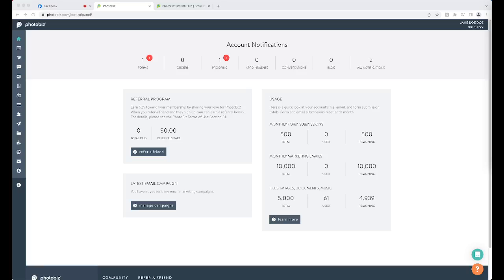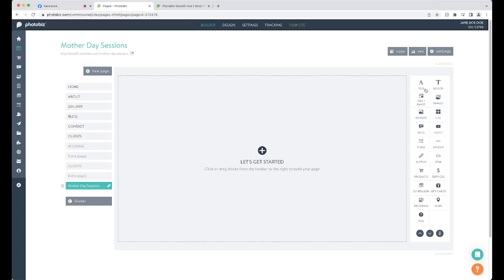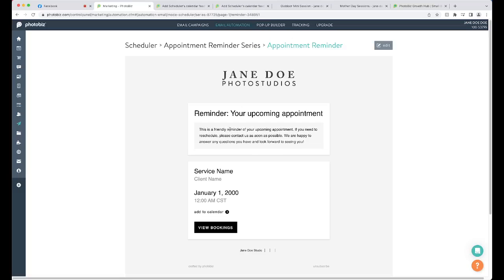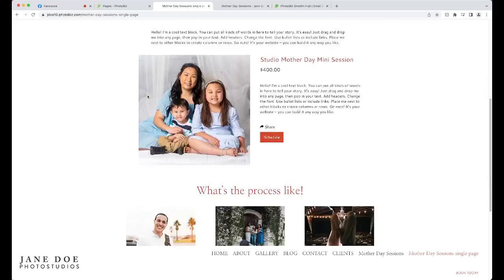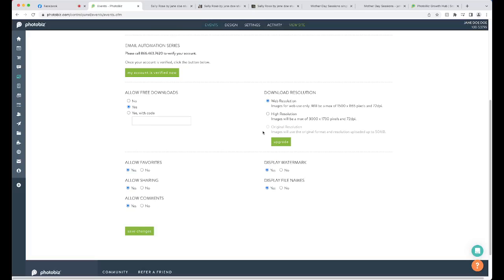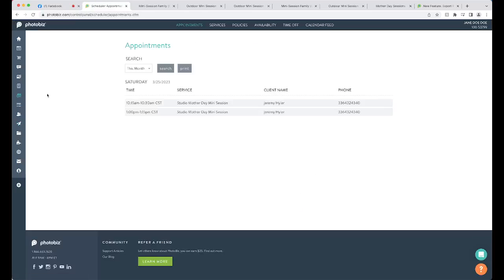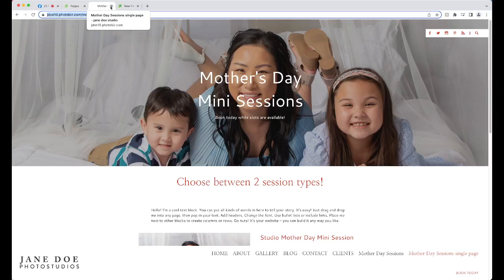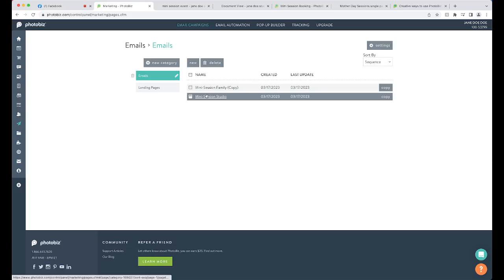Ask Me Anything: Managing Mini Sessions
Do you host mini sessions? Then you won't want to missing this. We'll review how to set up mini session registration with the PhotoBiz Scheduler, how to use Proofing galleries to share images with your clients, and more.

Sign-up: Photobiz.com/sign-up